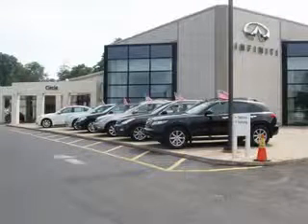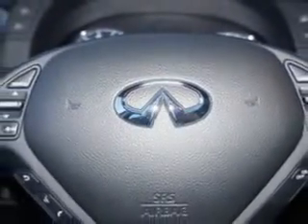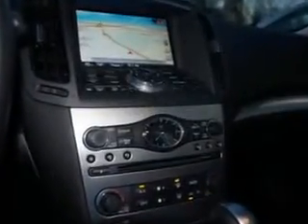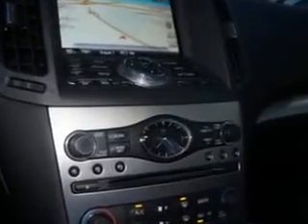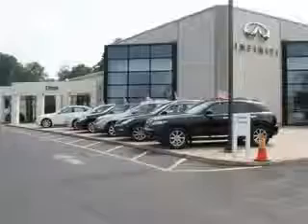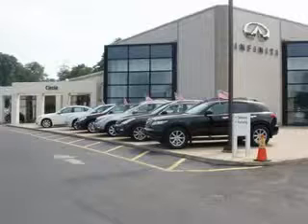2011 Infiniti G37 Sedan Circle Infiniti West Long Branch, NJ 07764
Infiniti G Sedan You will love this Liquid Platinum Infiniti G37 Sedan 4 Dr Sedan AWD, equipped with a 6 Cylinder engine and an automatic transmission.
MILES: 31,937
VIN:JN1CV6AR3BM356052

Circle Infiniti
301 Highway 36
West Long Branch, New Jersey 07764